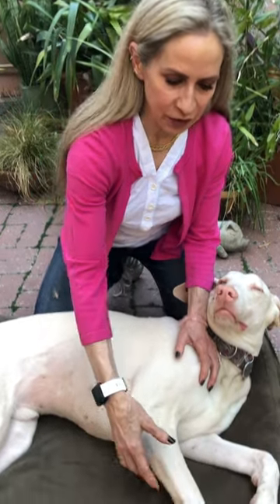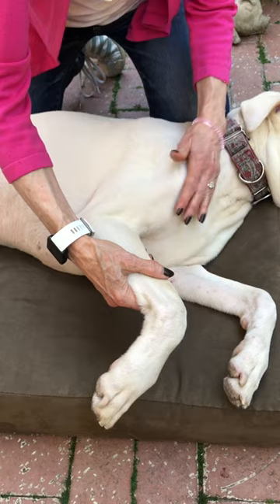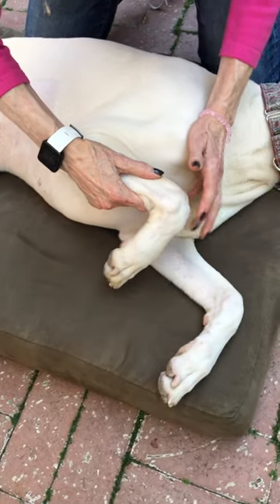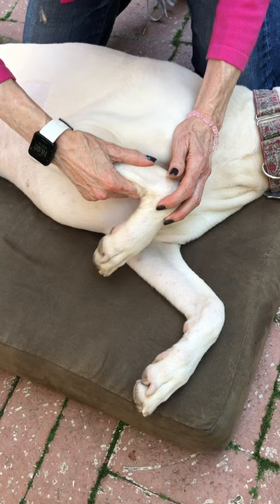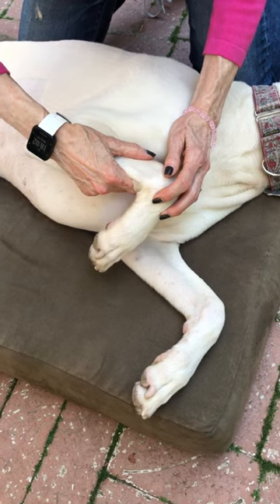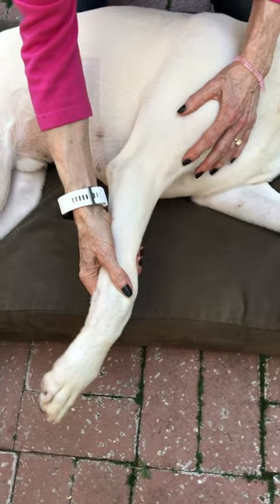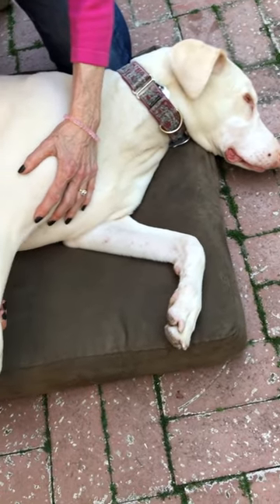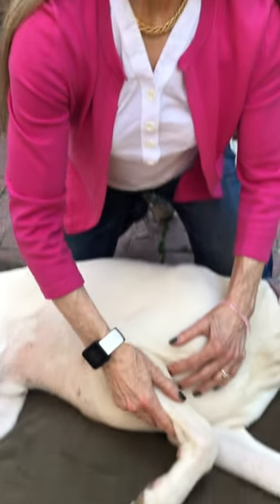Elbow flexion and extension (range of motion) with Kashmir - At Home Exercise Series